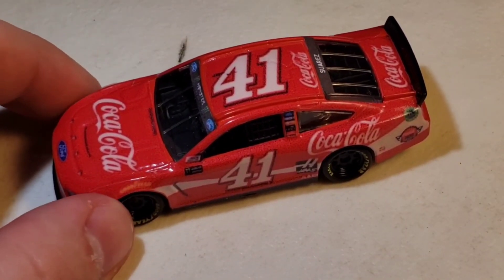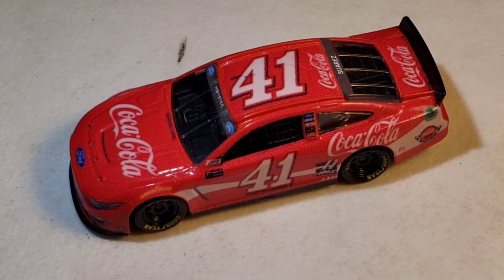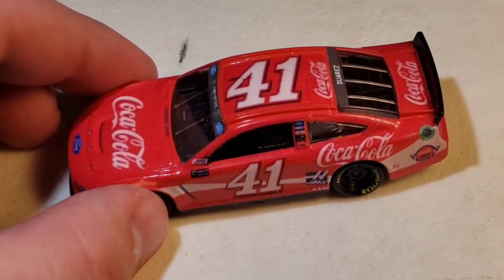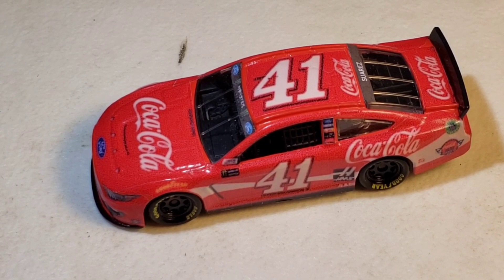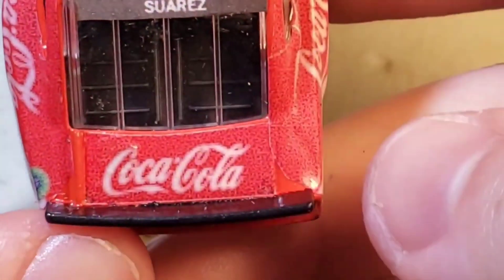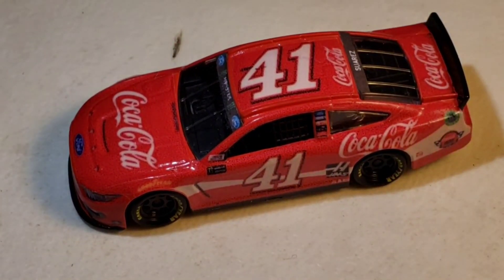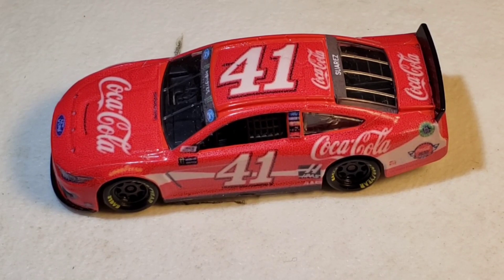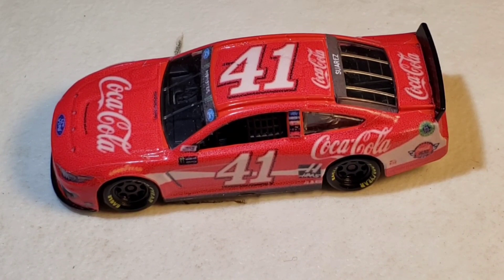CUSTOM NASCAR Diecast Review ep.33| Daniel Suarez's 2019 #41 Coca Cola Ford Mustang 1:64